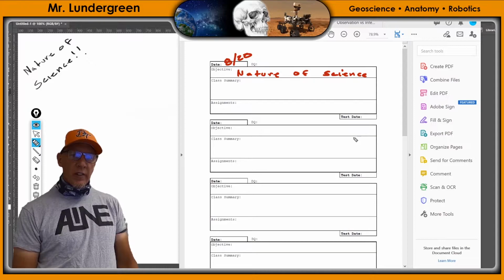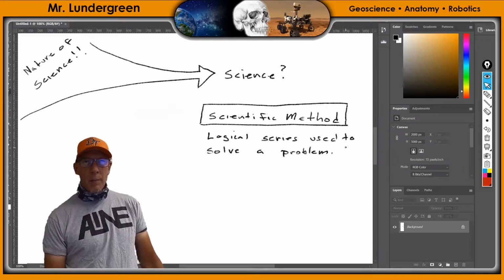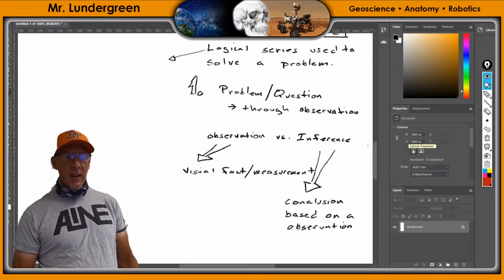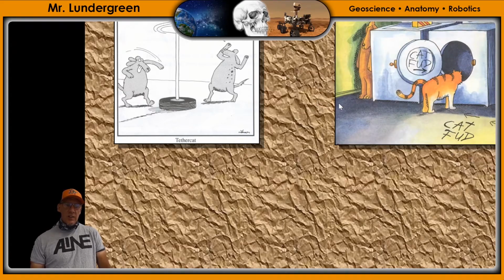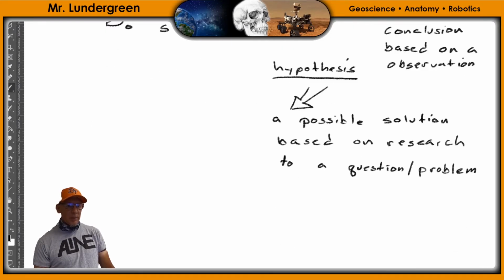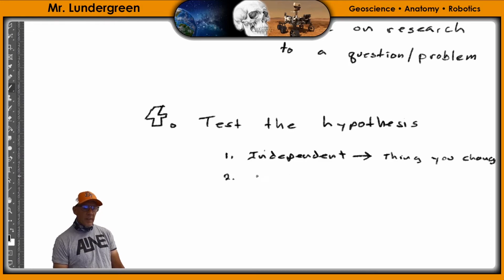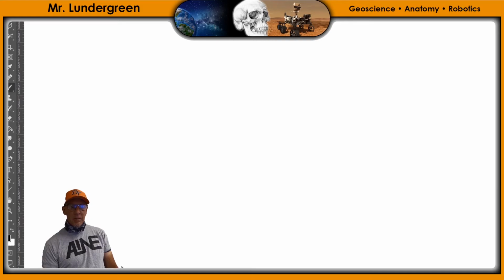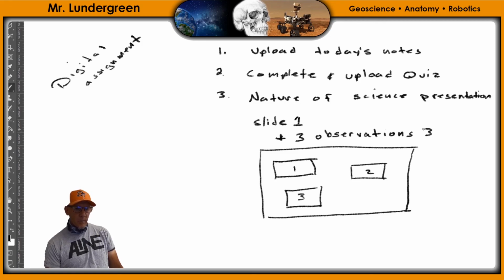scientific method 820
Just some distance learning.